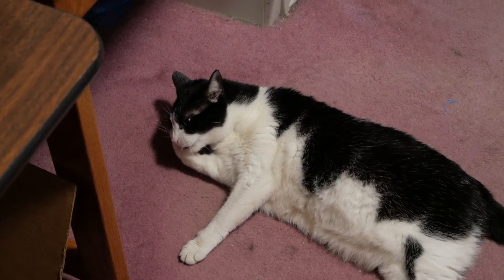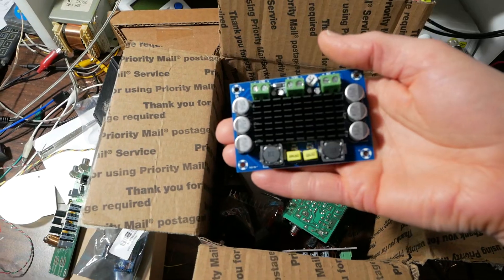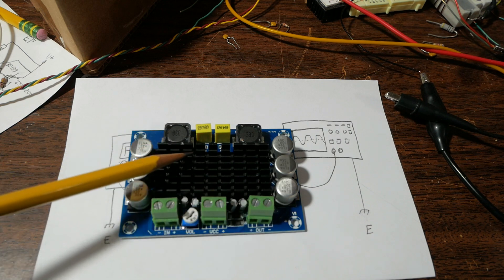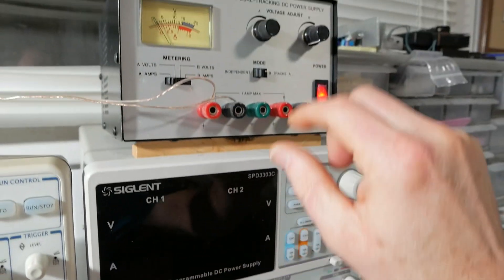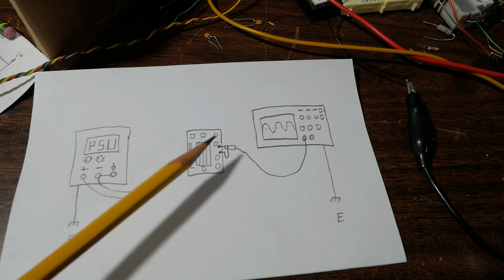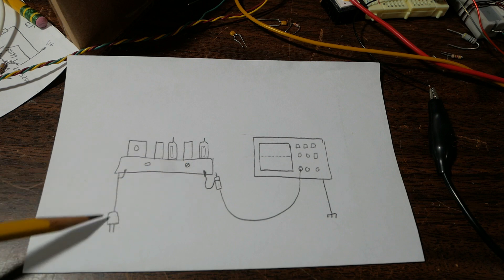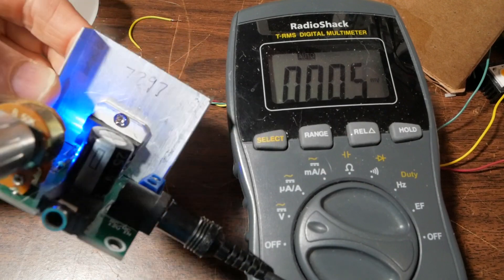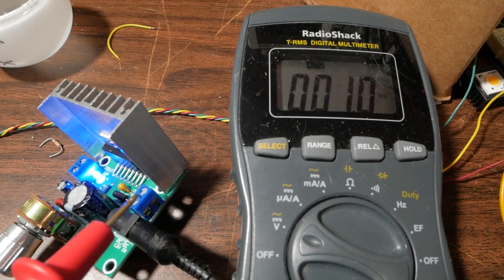Avoiding ground loops on the workbench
Connecting the power supply and oscilloscope to the DUT (device under test) can potentially lead to hazardous conditions.